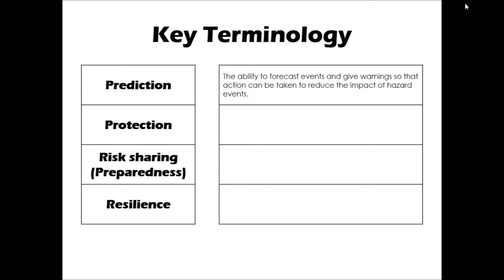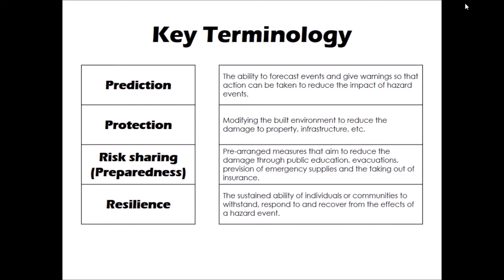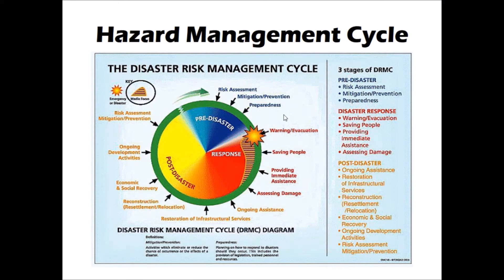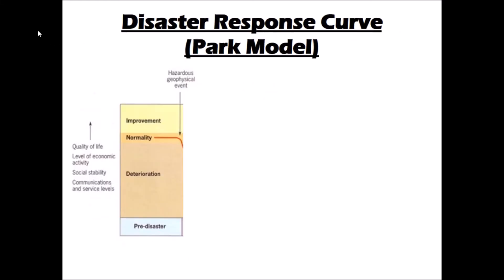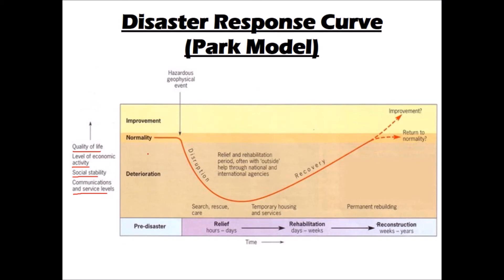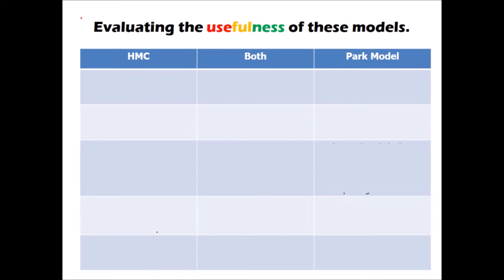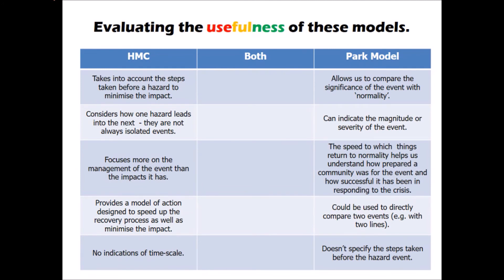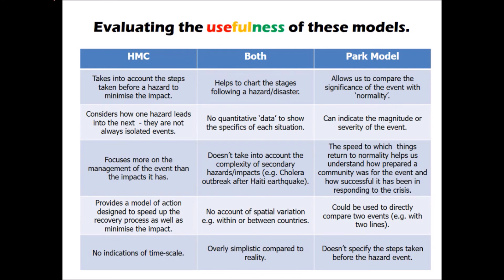Hazard Management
Revision video exploring:
* Key terminology
* Hazard Management Cycle
* Disaster Response Curve (Park Model)